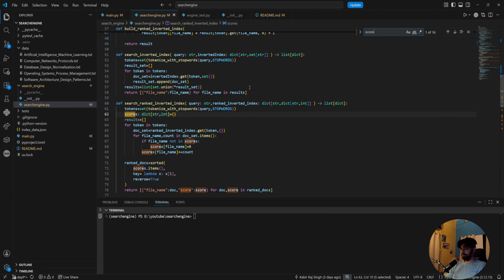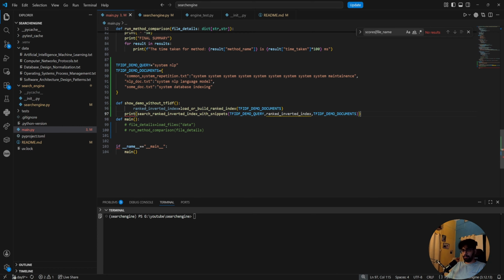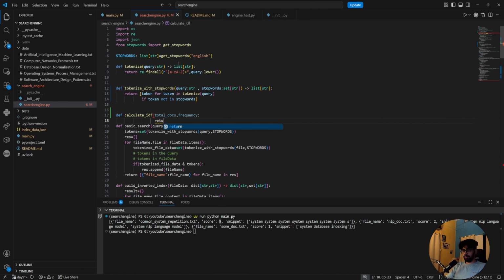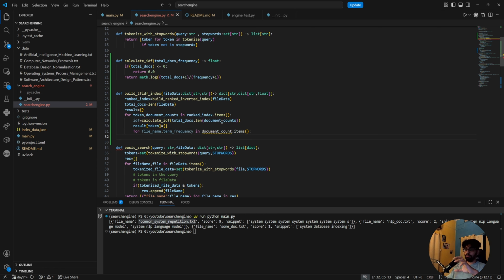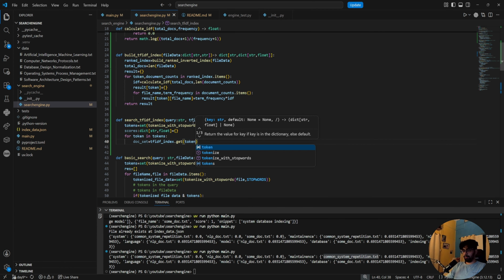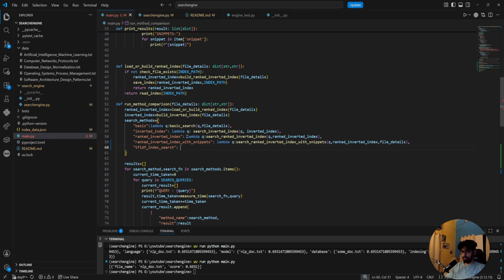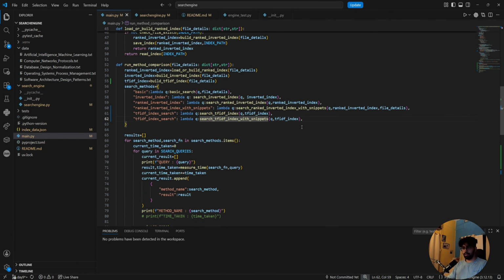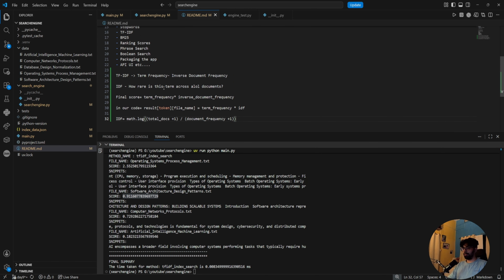Day 9: TF-IDF ranking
Playlist Day 9 of SearchForge, I implement TF-IDF ranking.
Term frequency was a good first step, but it has a weakness: common words can still get too much credit. Today I add inverse document
frequency so rare, meaningful words matter more than words that appear in almost every document.
Today we build:
- Document frequency calculation
- IDF scores for terms
- A TF-IDF scoring function
- A comparison against simple term frequency ranking
This is one of the most important information retrieval concepts in the series, and it makes ranking much more realistic